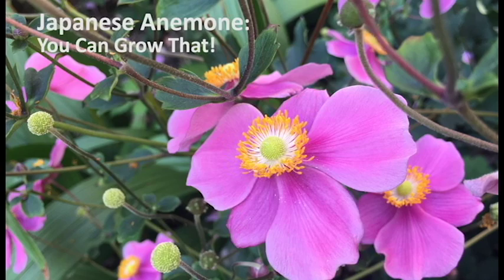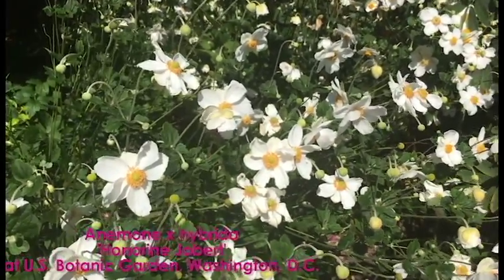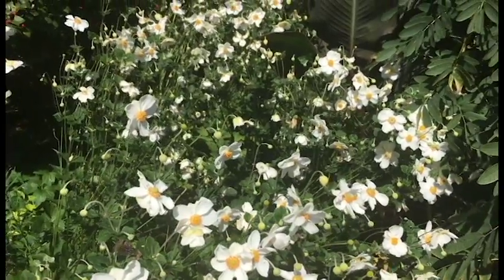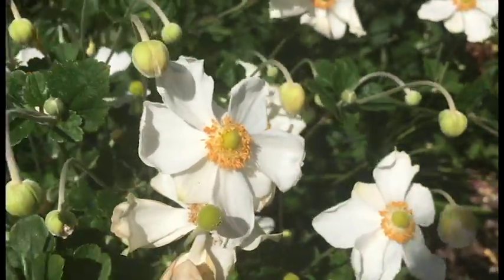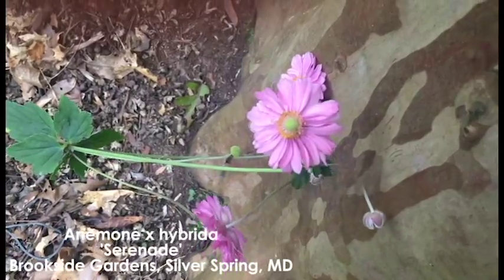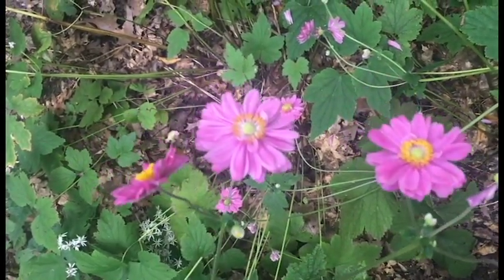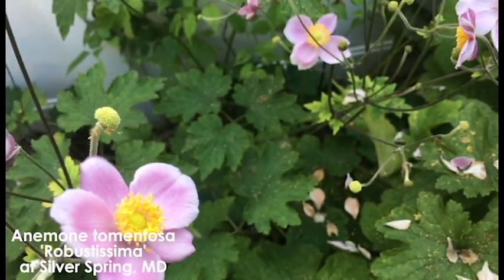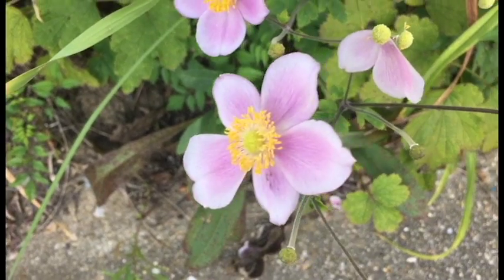Japanese Anemone Plant Profile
Commonly known as Japanese Anemones — they actually come from China — the fall blooming anemones found in our gardens are usually hybrids of these three Asian species: A. hupehensis, A. tomentosa, and A. vitifolia. Anemones are often known as windflowers, because the genus name was derived from the Greek word for wind, anemos. The appellation is perfectly understandable once you see a anemone swaying gracefully in the wind on its tall bloom stalk.

In our area, these flowers, members of the buttercup family (Ranunculaceae), are usually to be found blooming from mid-to-late August through October. Some varieties, like A.tomentosa ‘Robustissima’ (that species’ most commonly found cultivar), flower in the earlier part of that bloom cycle, and by planting a variety of cultivars, a gardener can keep the show going for 12 weeks.

Not only are Japanese anemones good looking, they are also easy to grow and care for. Give them a spot in partial sun with bit of moisture and they will reward you with masses of flowers for years. These fall bloomers can even take full sun, as long as you make sure you keep them well watered. Now, like just about every other plant on the planet, your fall blooming anemones would prefer a well-drained soil, but they will gamely put up with our heavy clay based soil and look good doing so.